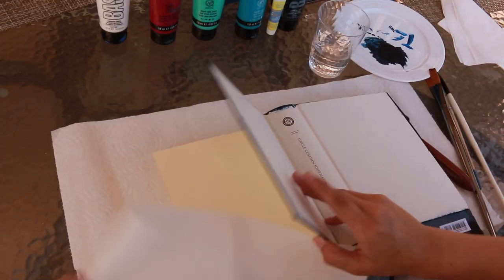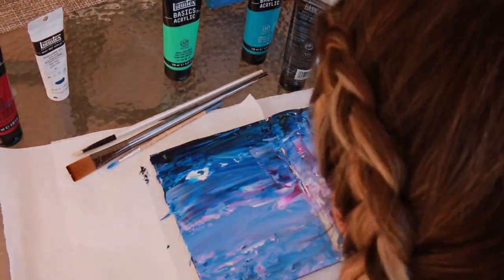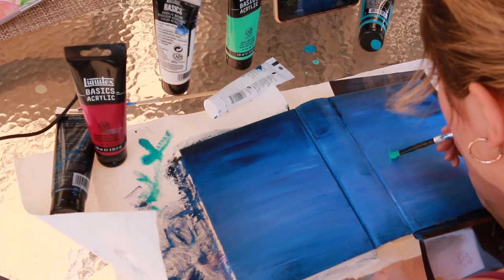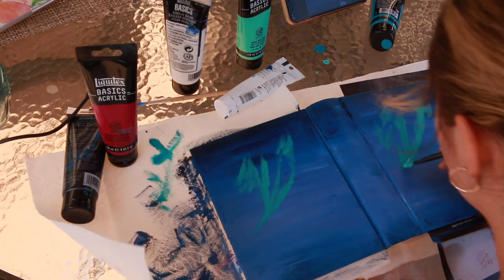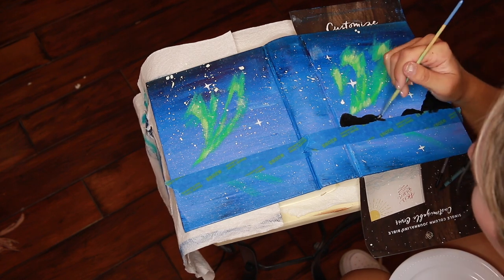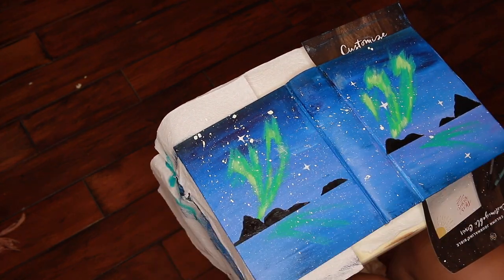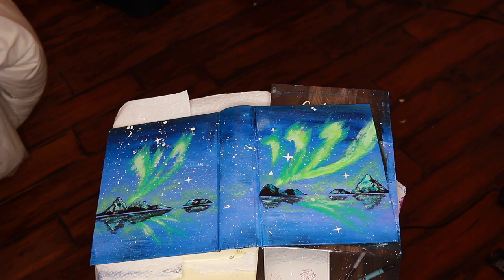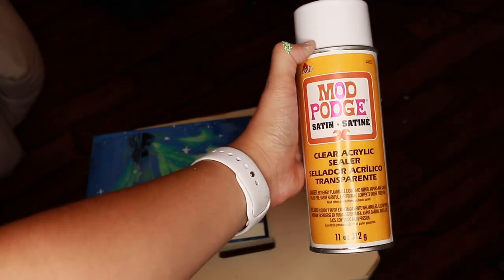Paint my Bible with Me: talking about God's creations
Come paint the northern lights on my Bible with me. I learned how to paint this from the video linked below. God is so creative and I love to worship Him through my art the way the starts worship Him in their beauty. Thank you guys so much for watching! I also have the debate previously mentioned linked below! :)

William Lane Craig vs Austin Dacey | "Does God Exist?"
(ReasonableFaithOrg, 2012, 53:44)

* MAKE SURE YOU TURN ON HD *

Thank you guys so much for following my journey, you don't know how much each one of you means to me. Thank you guys for encouraging me with each and every video. God bless you guys!